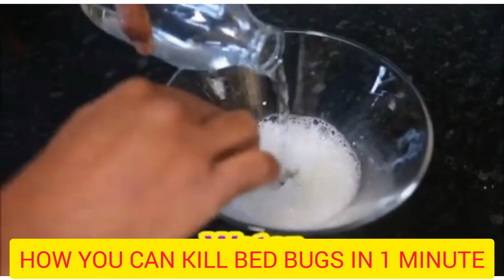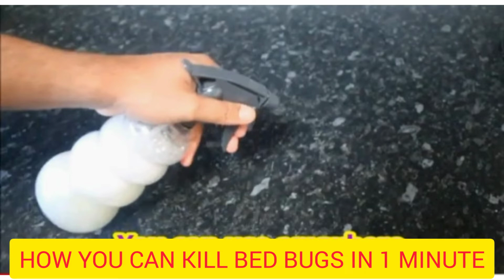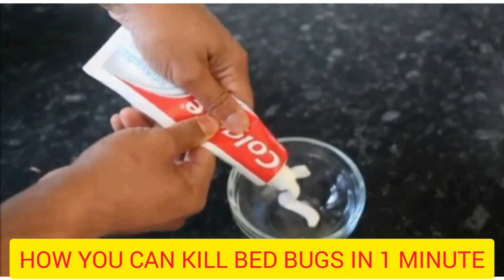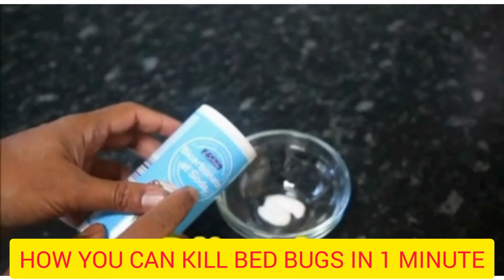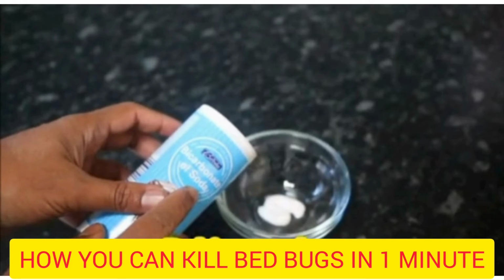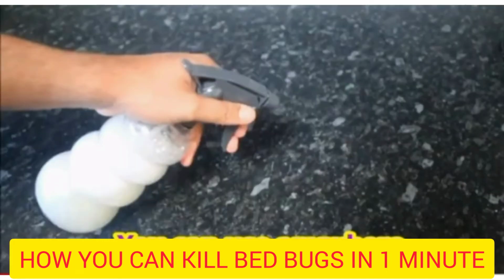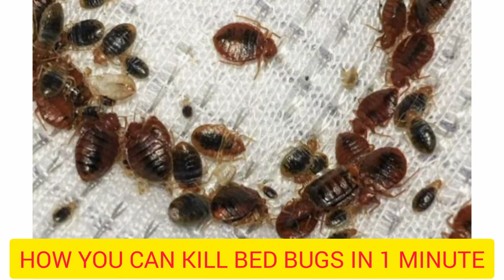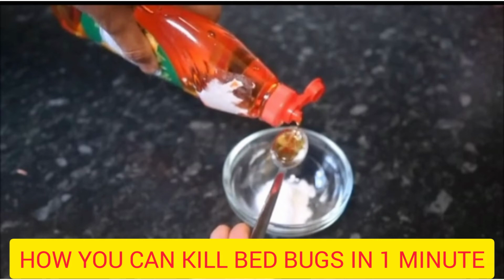save life from bed bugs easily